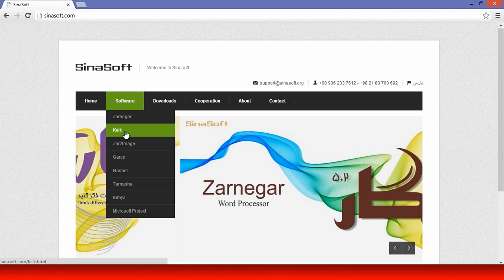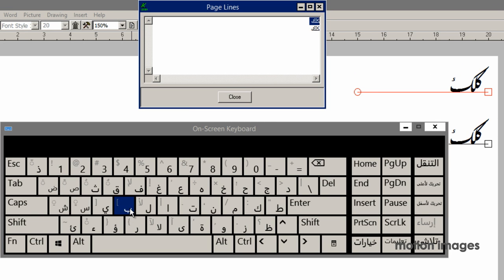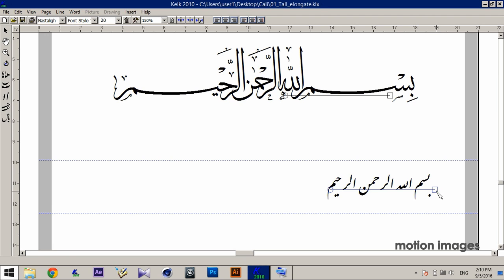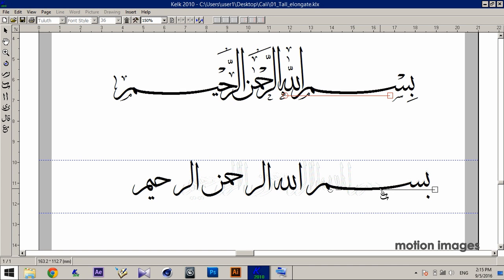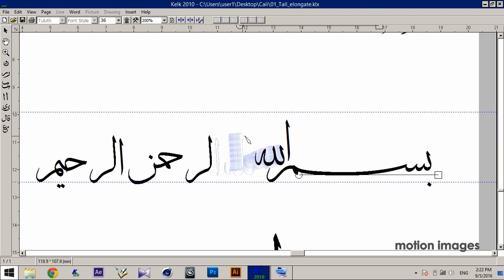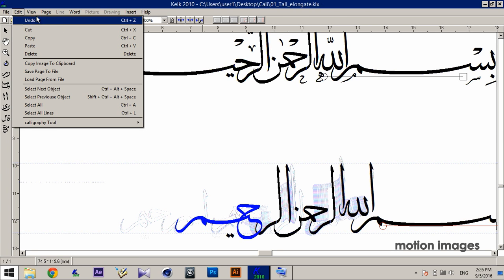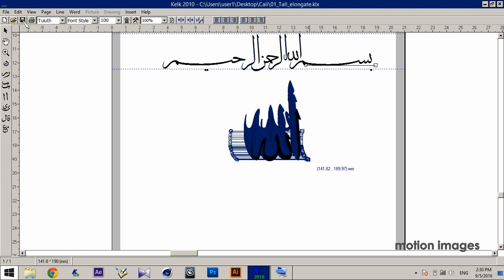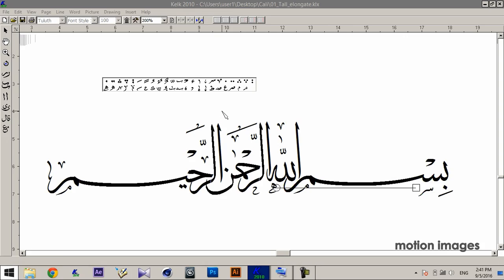02 Essential Tools - Kelk Video Tutorial (Arabic Calligraphy)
Getting to know the Essential tools of Kelk